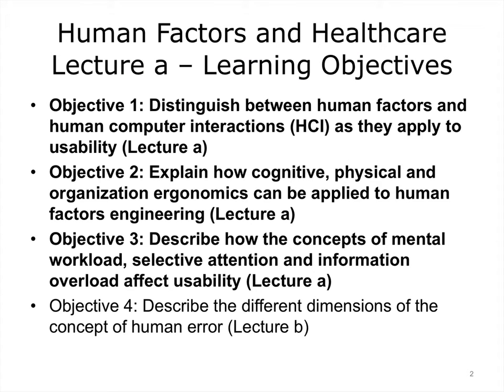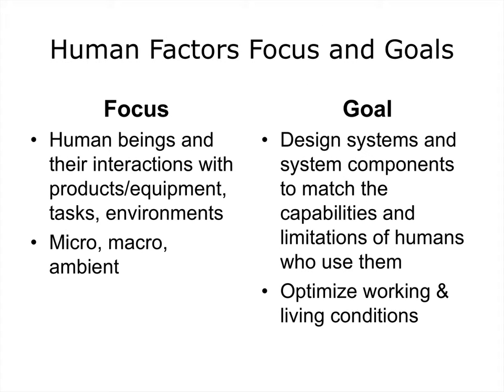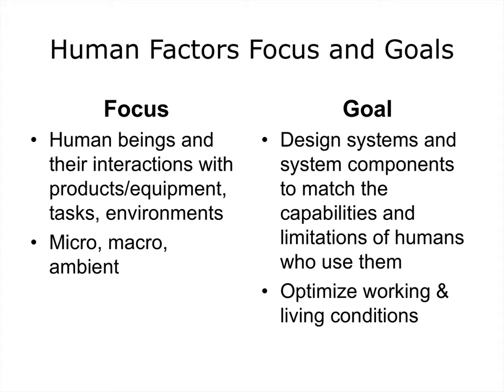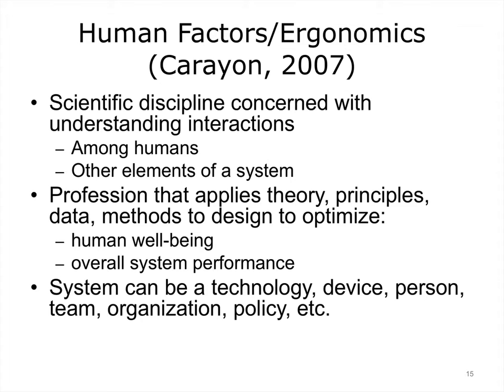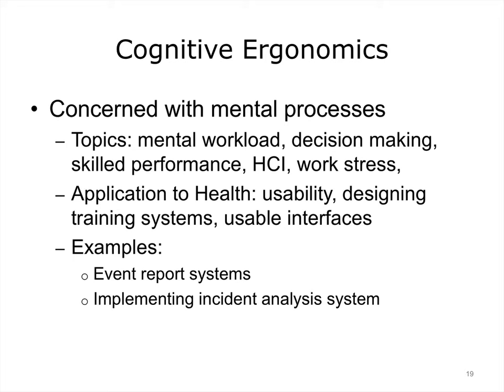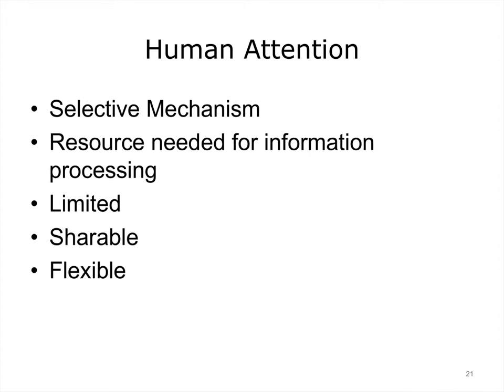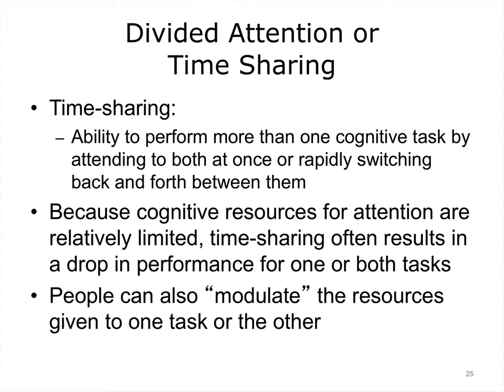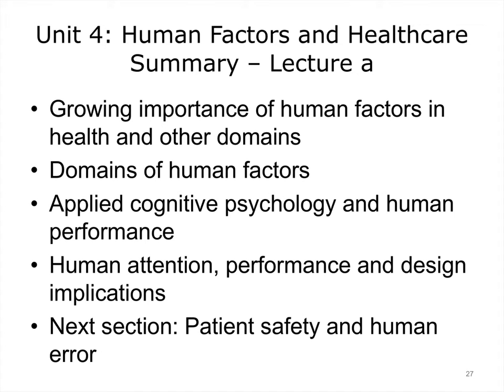comp15 unit4a lecture video